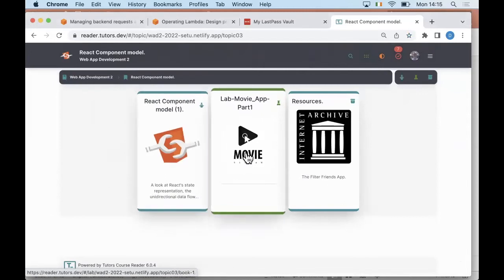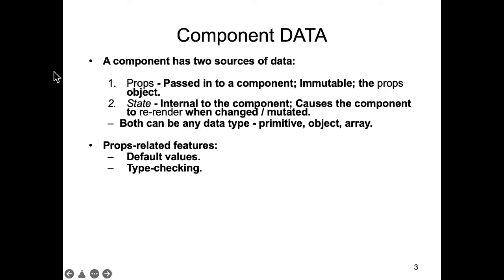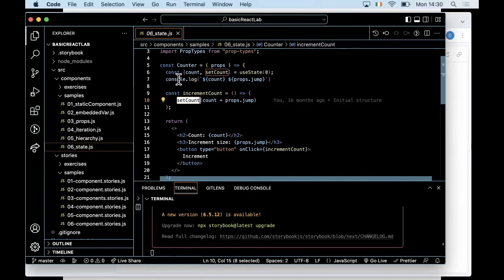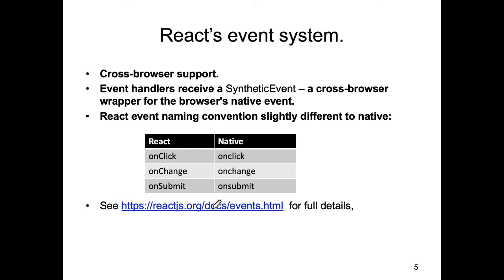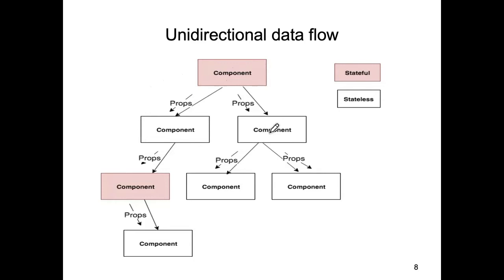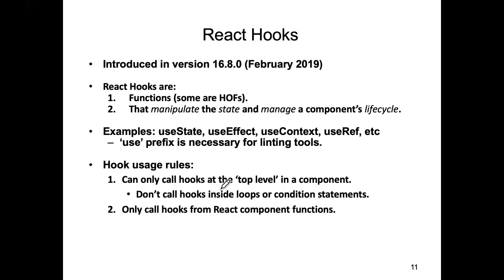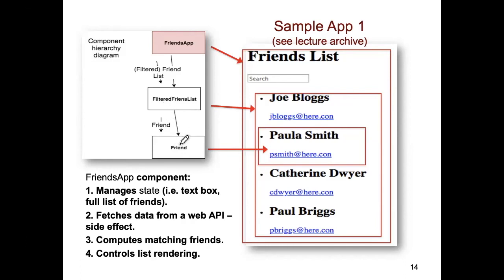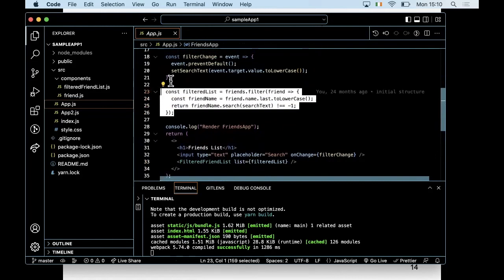WAD 2 Lecture 7